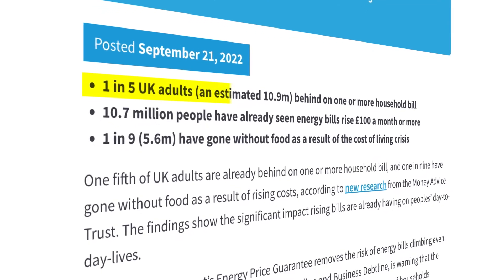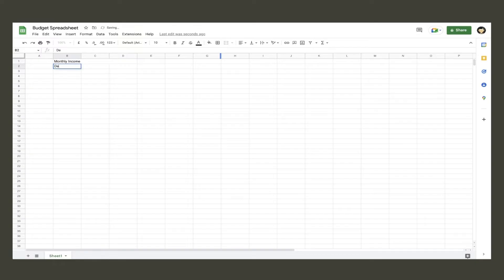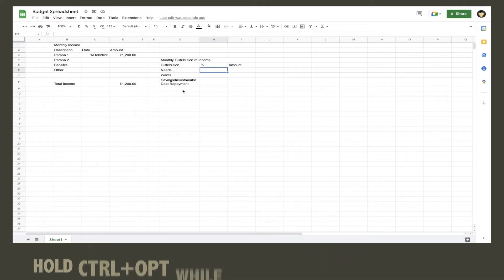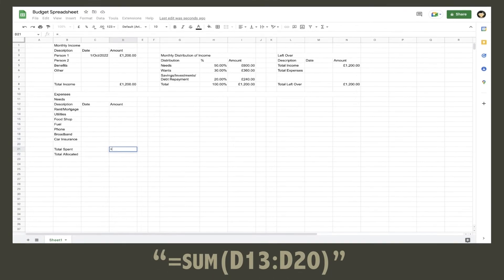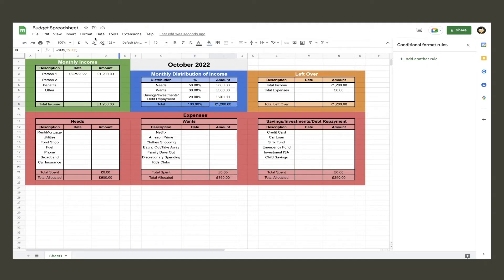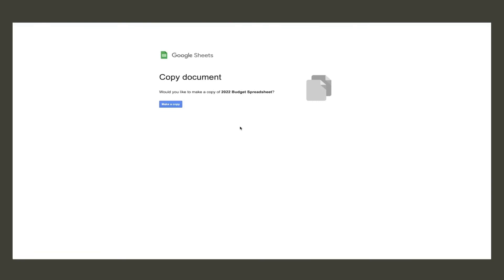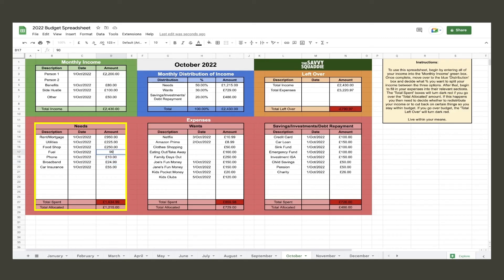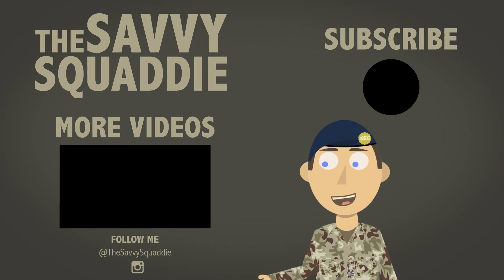How To Budget Your Income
Creating a budget is a very important step in organising, monitoring and managing your finances. It helps set allocated amounts for certain expenses, holds you accountable for your spending and helps highlight unneeded spending of your hard-earned money.

In this video, I show you how to create a basic budget spreadsheet with Google Sheets using the 50:30:20 budgeting method as the foundation for the budget. Using basic spreadsheet formulas and conditional formatting, the spreadsheet will help show you your allocated amounts for your needs, wants and savings/investments/debt repayment whilst also showing you whether or not you are staying within budget. If not, then you might have to reassess the distribution of your income and change the budgeting ratios.

Timecodes:

0:00 Intro
0:25 Why you should have a budget
1:36 How to create a budget spreadsheet
8:55 How to use conditional formatting
12:05 Download the free budget spreadsheet
13:25 How to use the free budget spreadsheet
16:30 Final thoughts
17:05 Outro